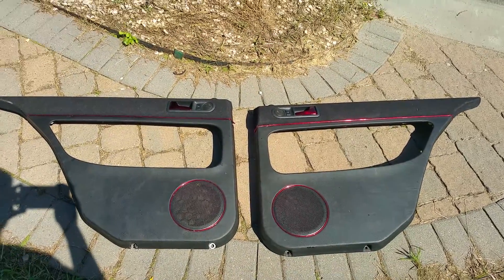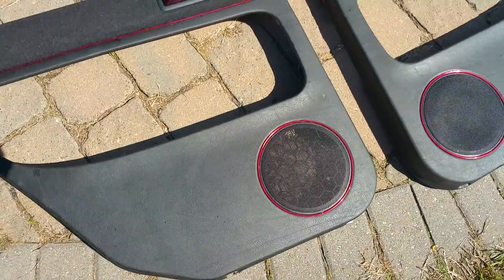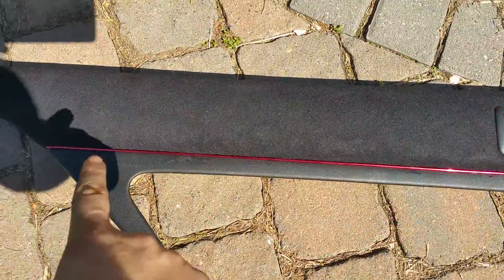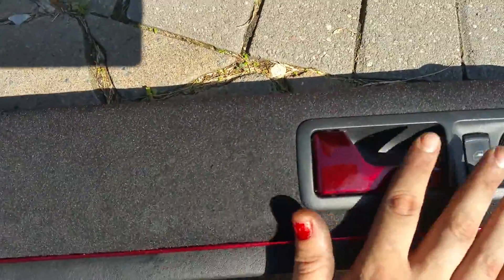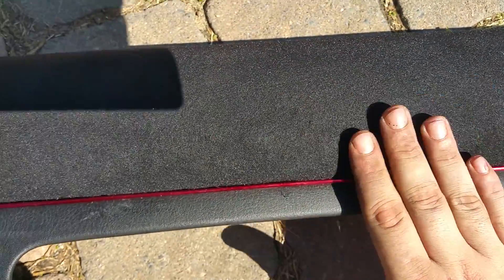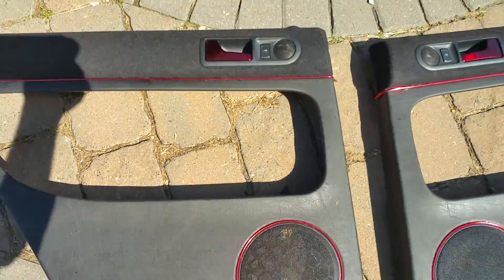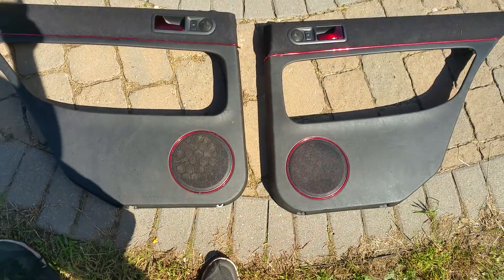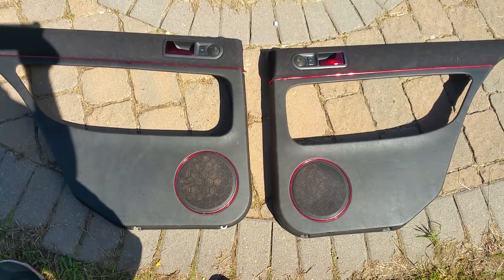Interior customization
Anodized the door handles. Metallic red accent trim. And flocked the upper half of the door cards. The dash will be getting the same treatment.